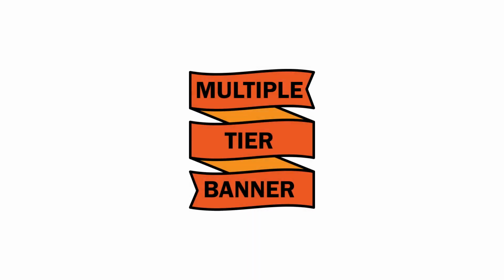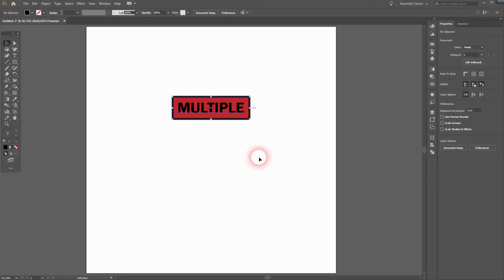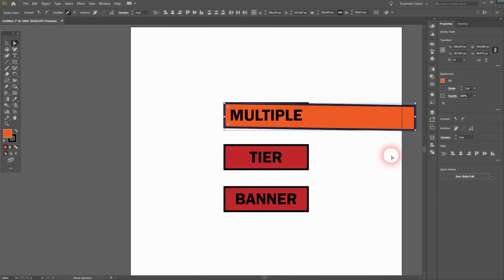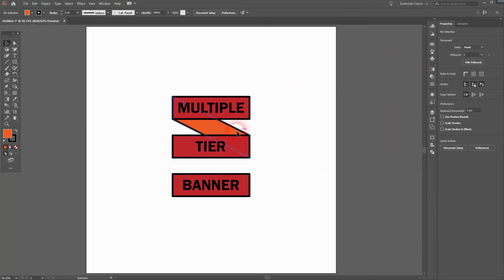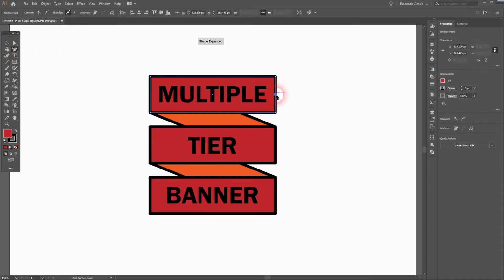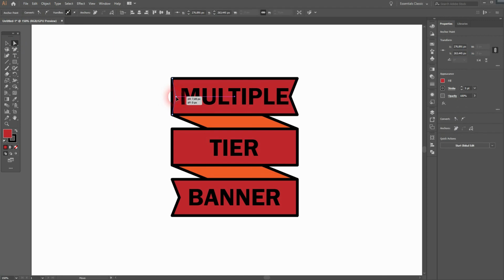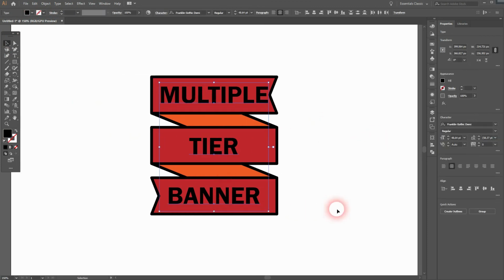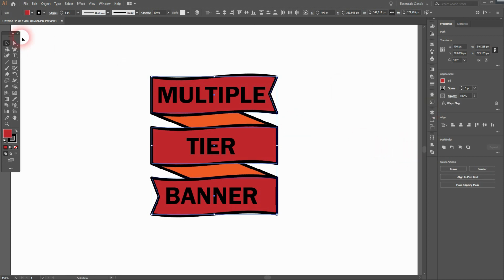Create a Multi Tier Banner in Adobe Illustrator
In this tutorial I'll show you how to create a multi tier banner in Adobe Illustrator.